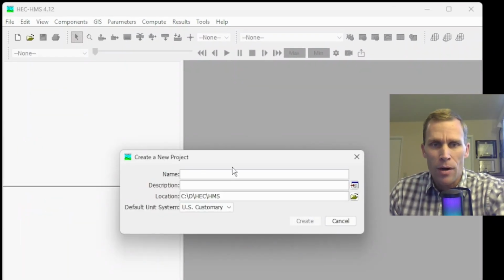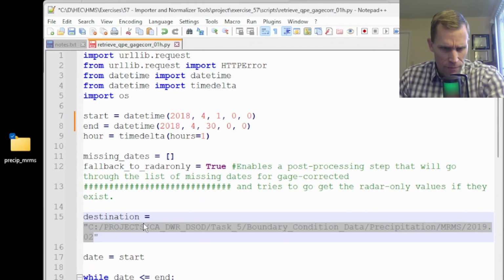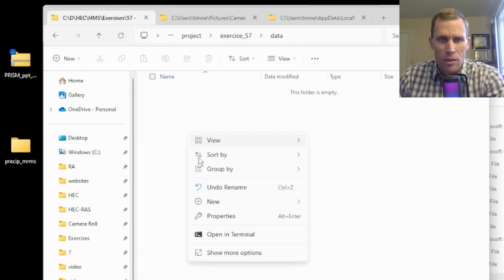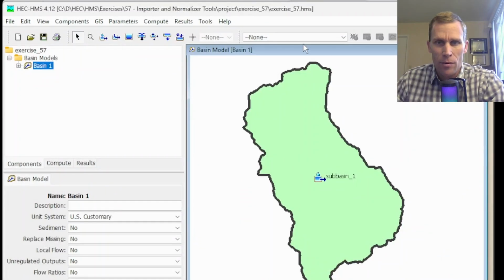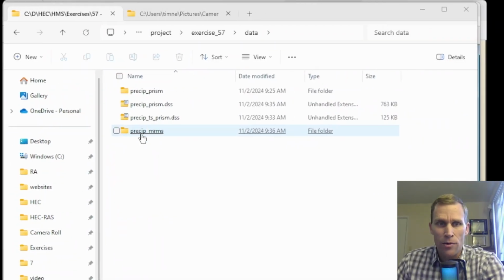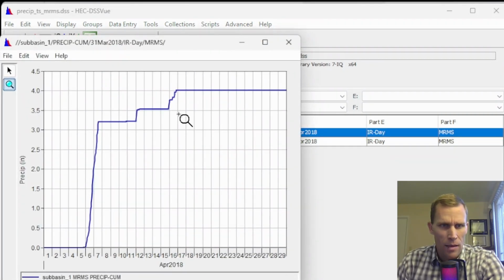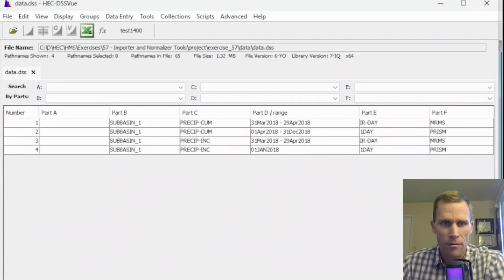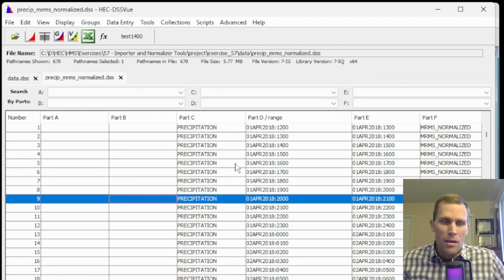HEC HMS Exercise 57 - Importer and Normalizer Tools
Data retrieval scripts can be downloaded from this page:
(scroll down and click on "data-retrieval-scripts.zip" link)

HEC HMS Exercise 26 - Downloading and Importing MRMS Gridded Data